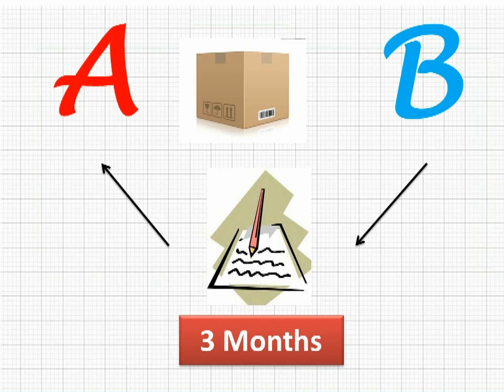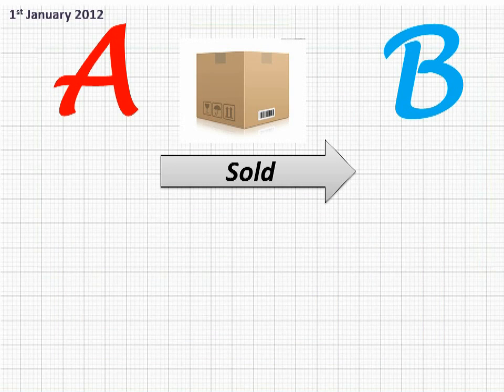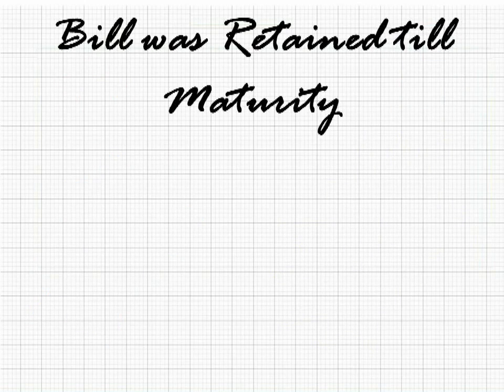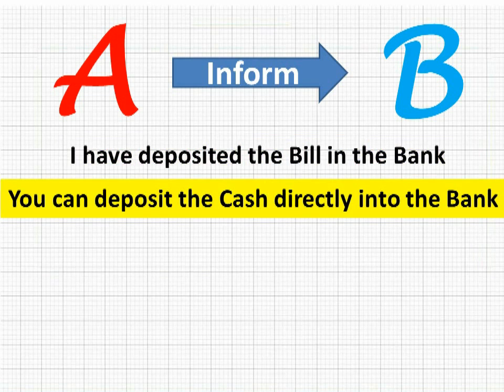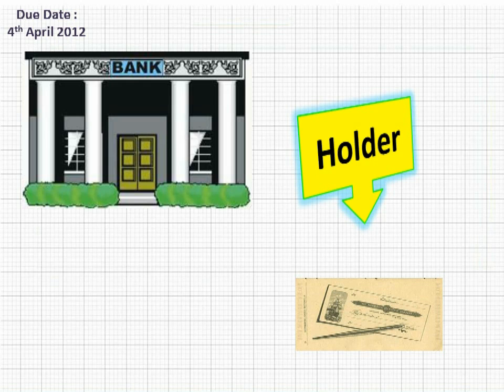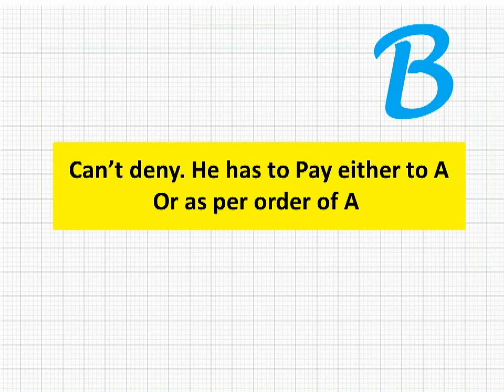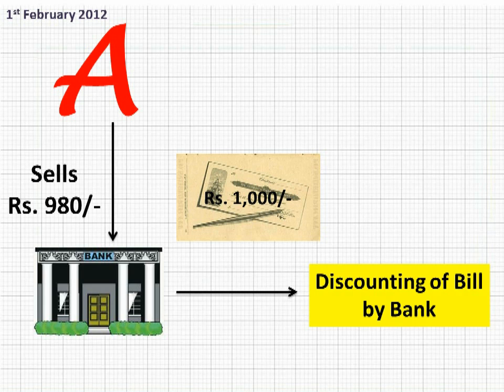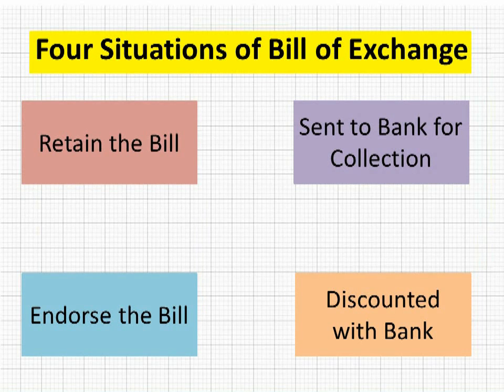Bills of Exchange - Episode 2